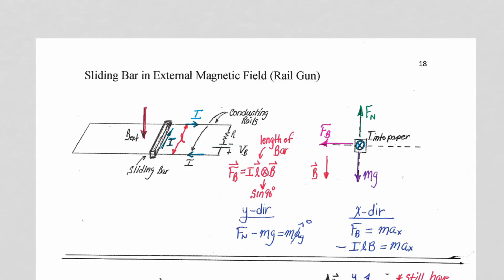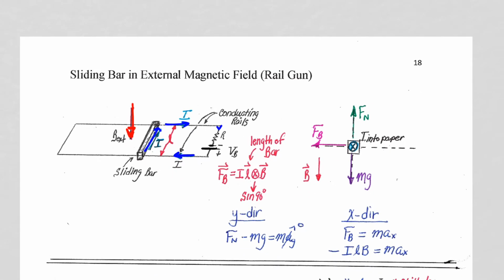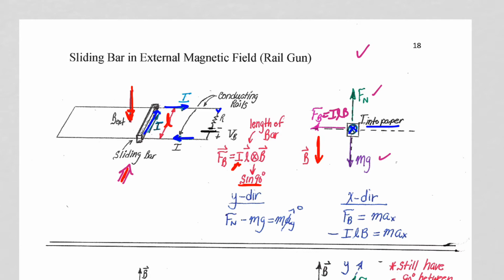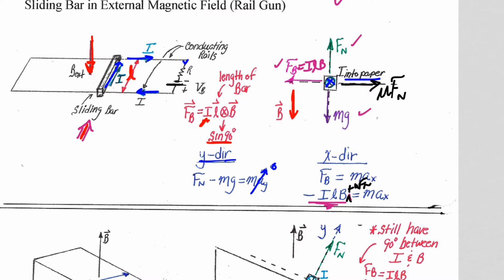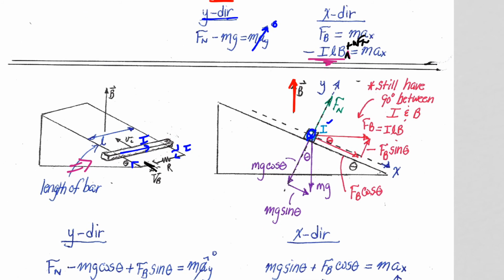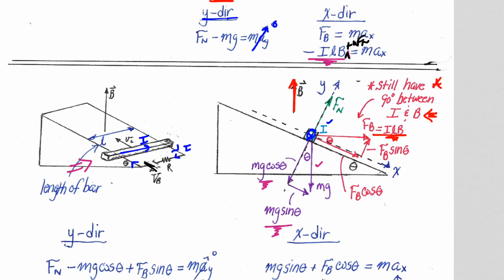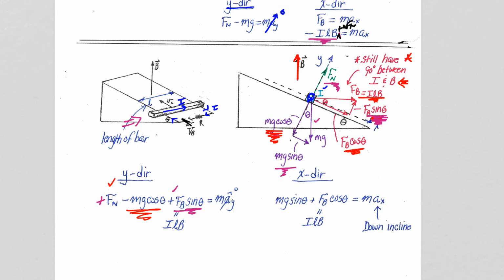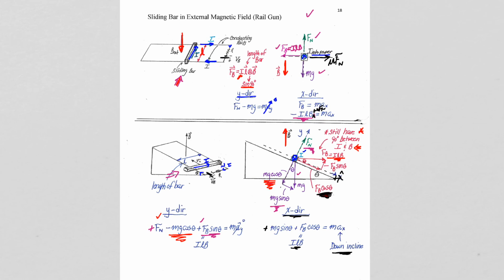14 Ch30 Mag Force Guided Notes Lesson 11